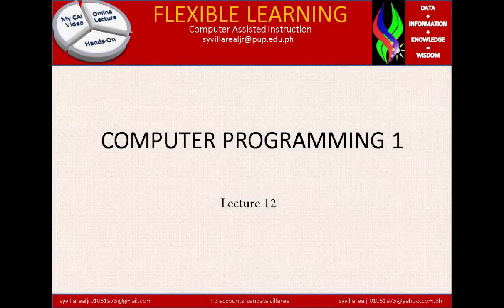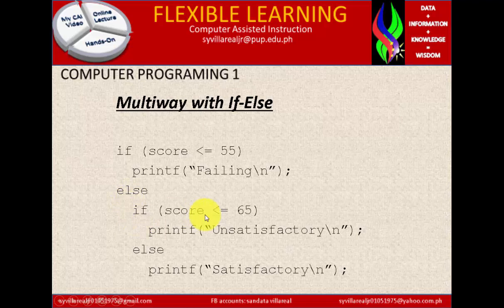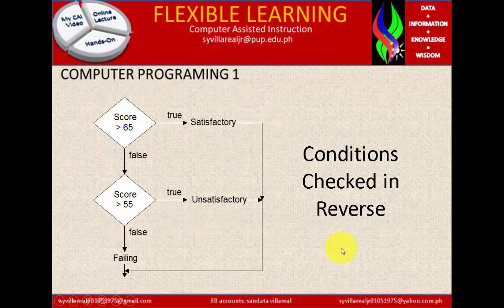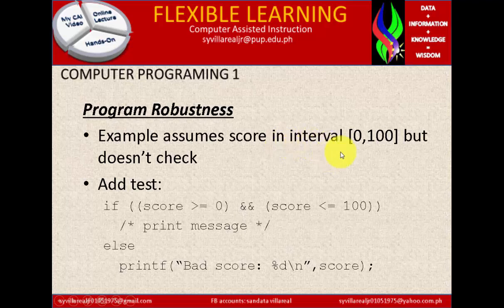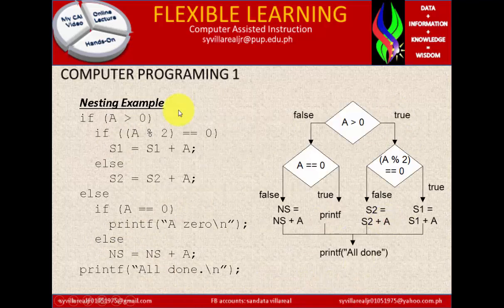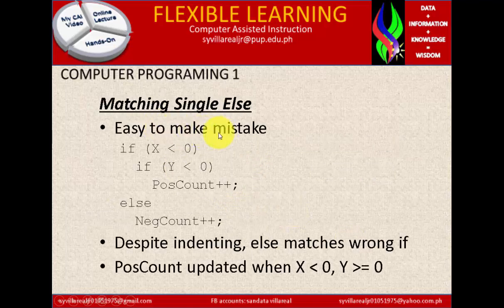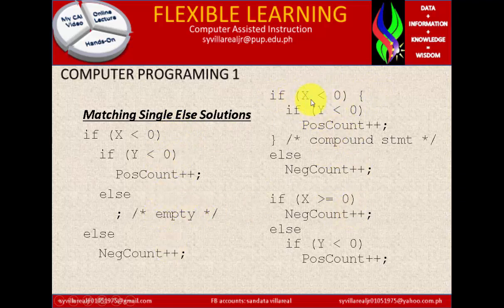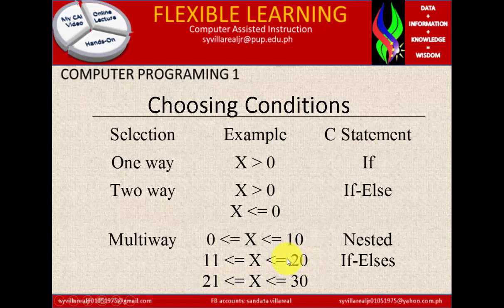Compter Programming1 Lecture 12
this is the part 6 of the conditional statments